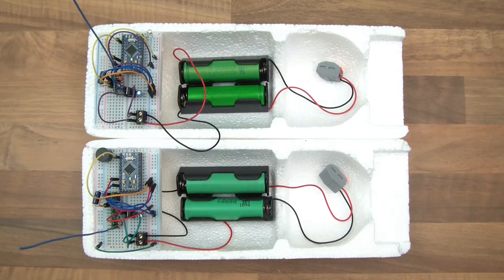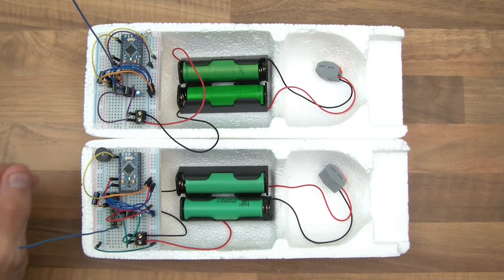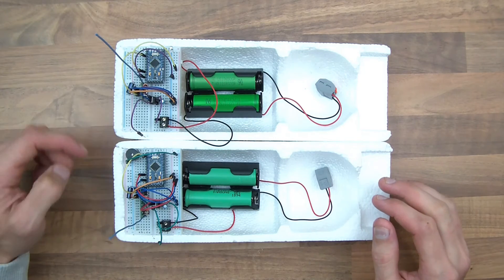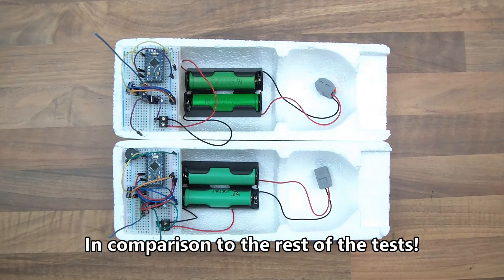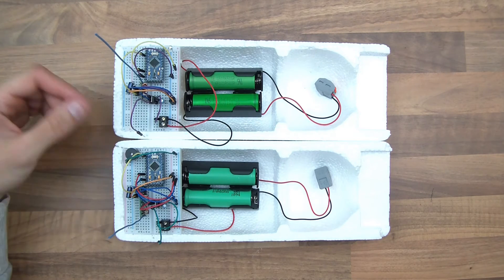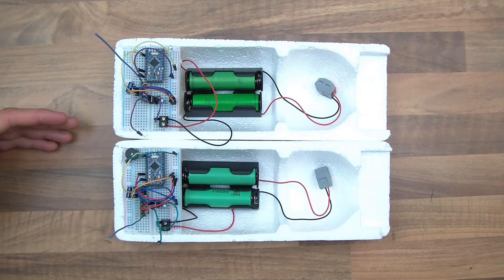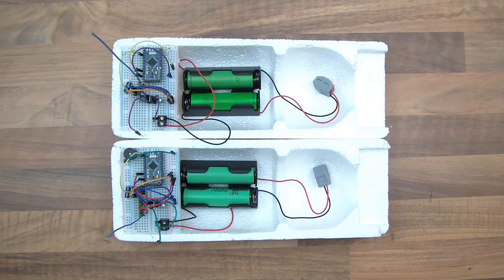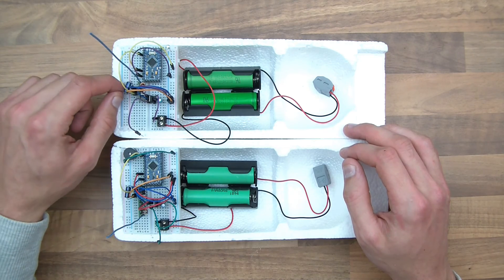INVESTIGATING: The Range of Cheap 433MHz RF Transmitter Receiver Modules - My Findings! (Part 5/5)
This is probably going to be my last video on these cheap little devices. I do my last test in this video, and find the ideal voltage. After lots of tests and videos, I've finally come to some conclusions. I can now get these to transmit up to 150m with reliability. See how in the video.